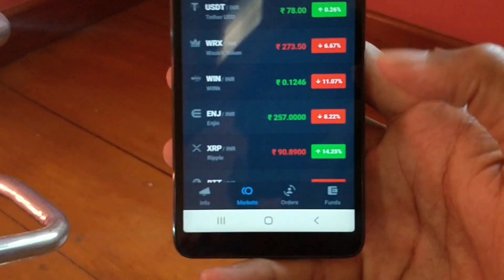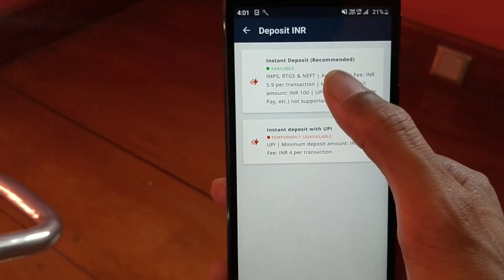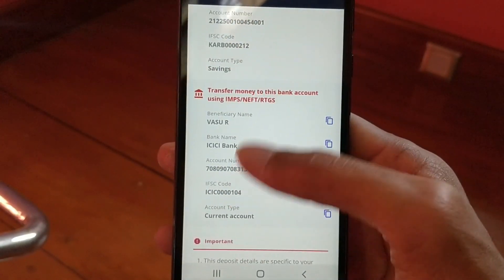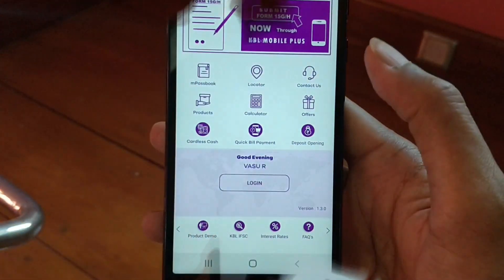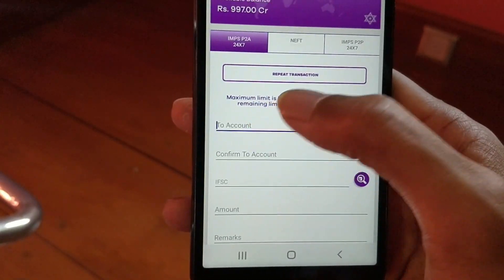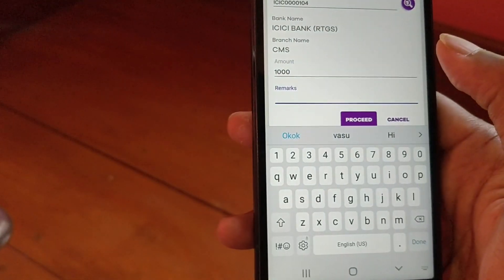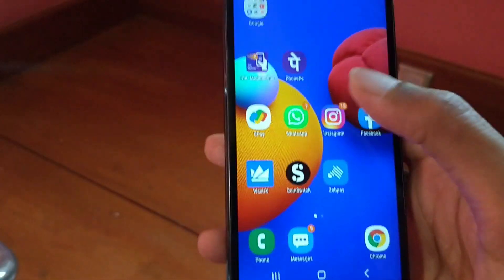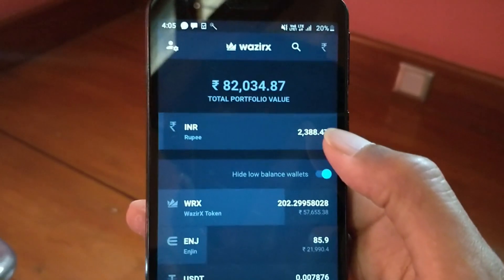How To Transfer Money From Bank Account To Wazirx Account | How To Deposit Money To Wazirx Account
how to create wazirx account - full tutorial Video

How To Transfer Money From Bank Account To Wazirx Account | How To Deposit Money To Wazirx Account. Hello guys in this video im gonna show you how to deposit or add transfer money from your bank account to your wazirx account

1. how to add money to your wazirx account in 2021
2. how to deposit money to wazirx account from bank account
3. how to transfer money from bank account to wazirx account in 2021
4. money transfer from bank to wazirx account full tutorial

Note: im not a financial adviser and all the opinions in this video is my own, so before you invest do your research and your responsible for your own financial loss